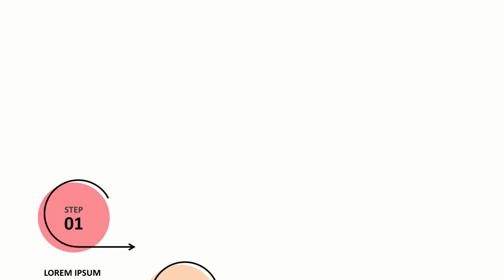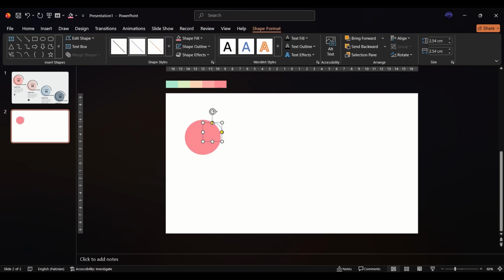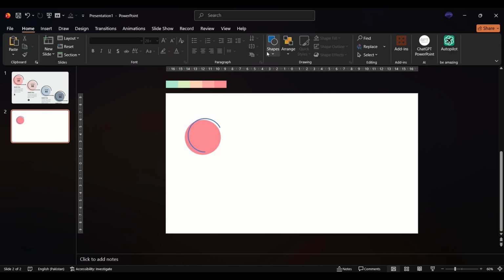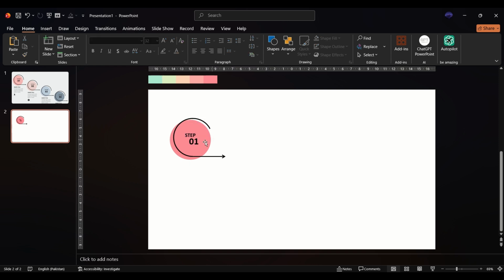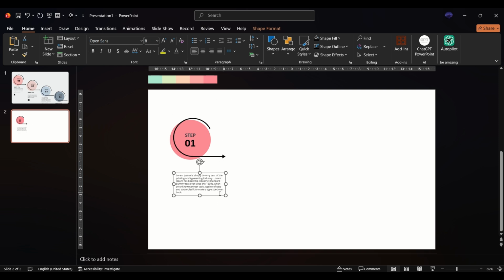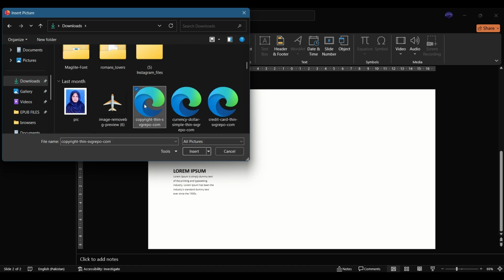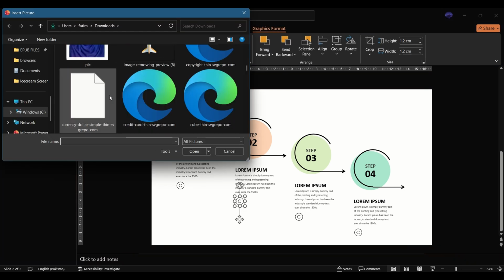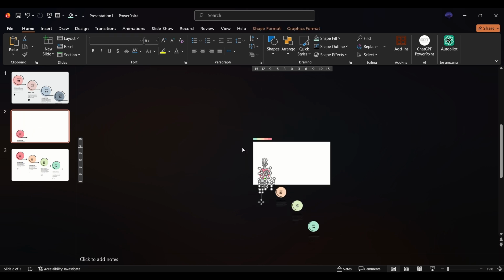Minimal Infographic Design Full Tutorial PPT